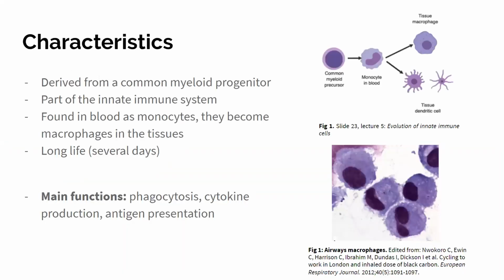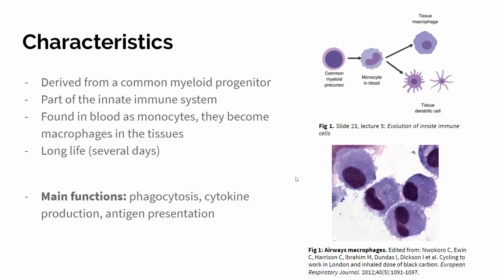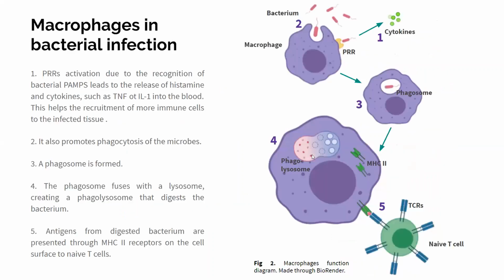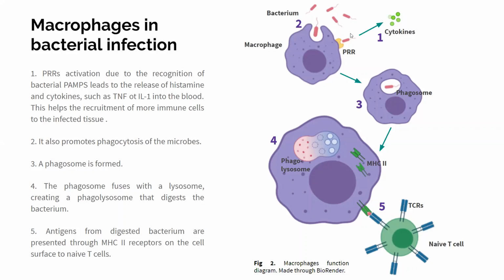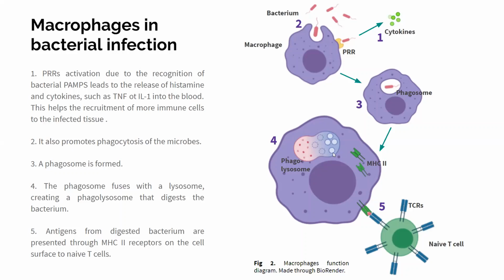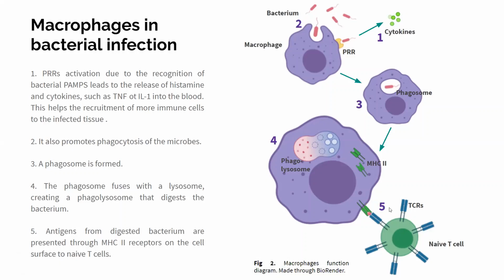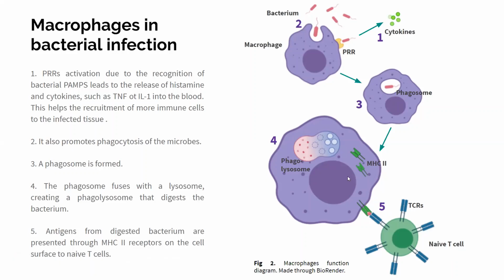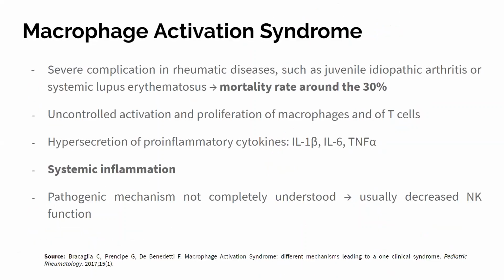Macrophages, Patricia Tresguerres 2020